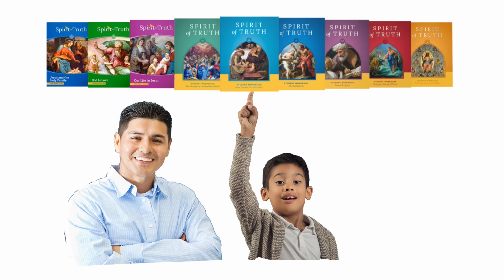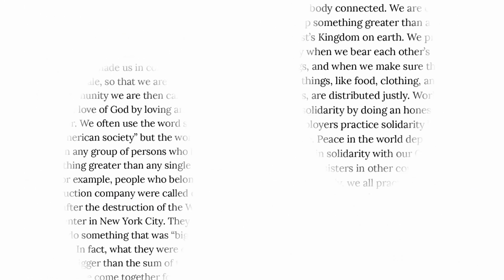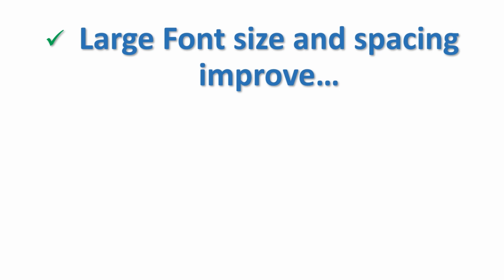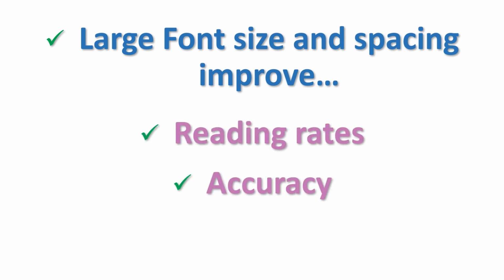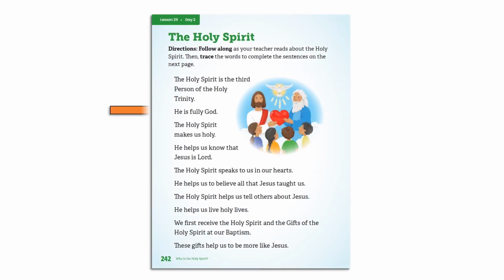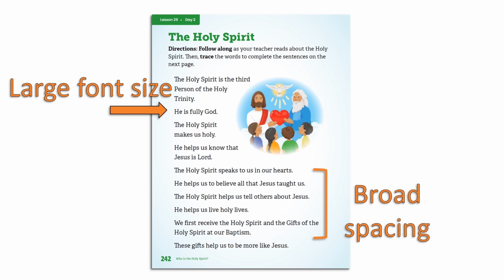Instructional Design and Support for Reading and Literacy - Spirit of Truth School Edition Video 7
Explore the instructional design of Spirit of Truth, and specifically how it supports reading and literacy skills.